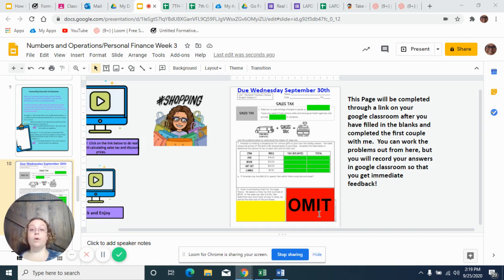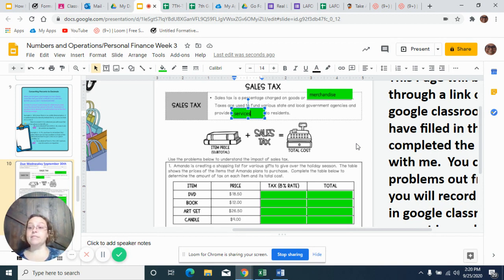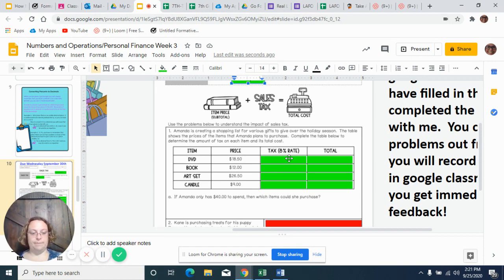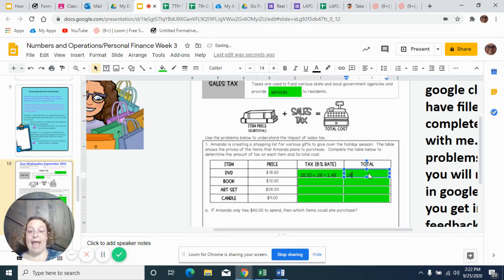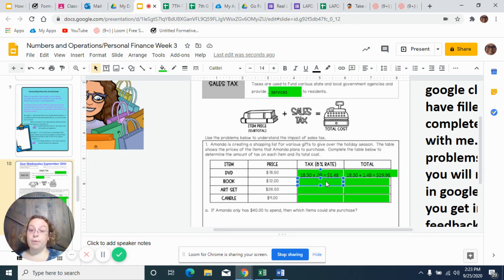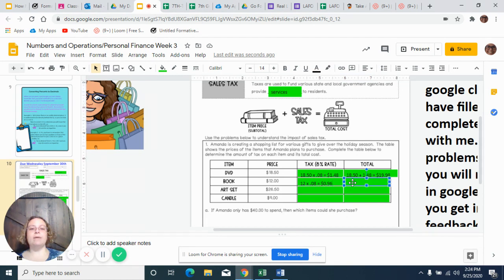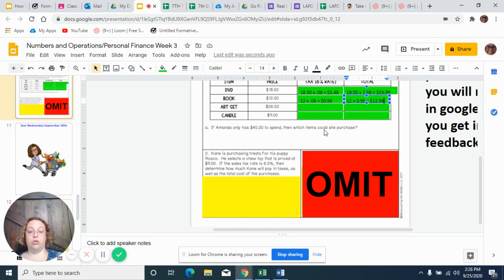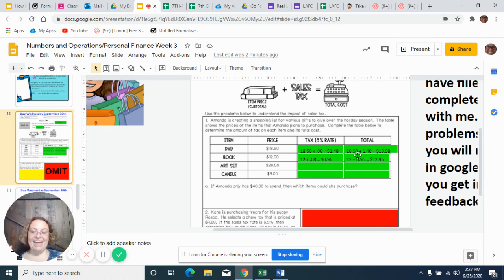More with Sales Tax